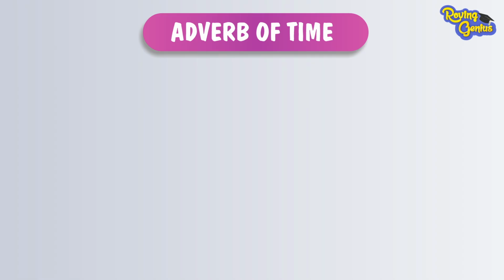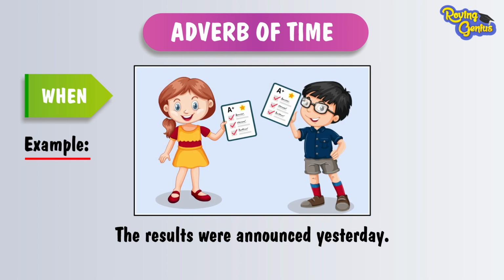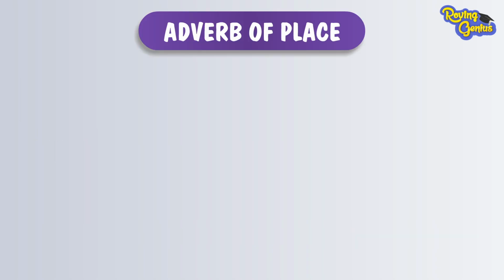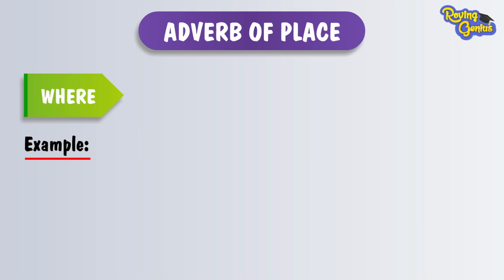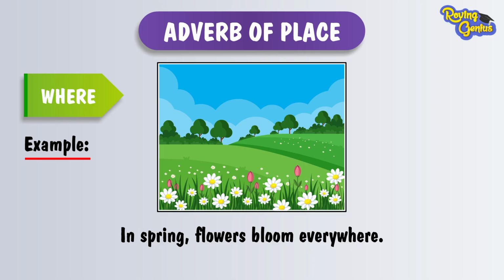Type Of Adverbs | Gardening With Elvis | English Grammar | Roving Genius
This video helps understanding different types of adverbs in English language.

Let us know if you like it by commenting below!

Also do share the video with your Family, friends and kids and spread the knowledge.